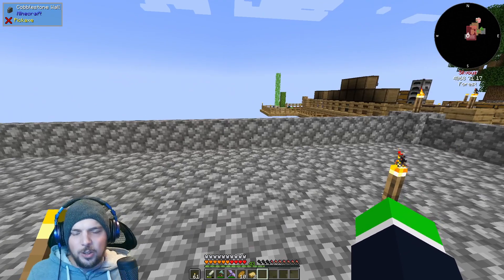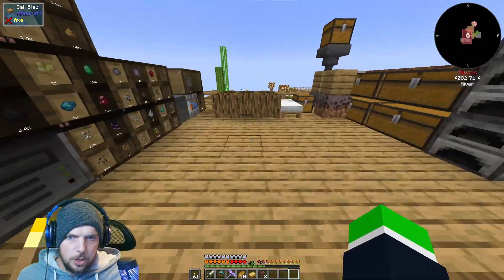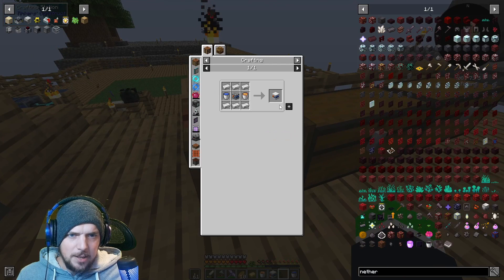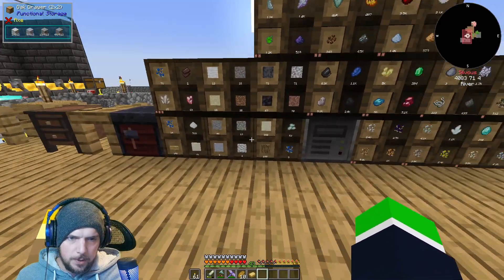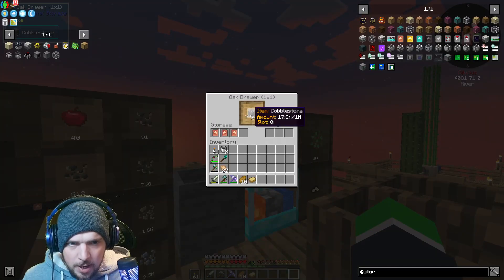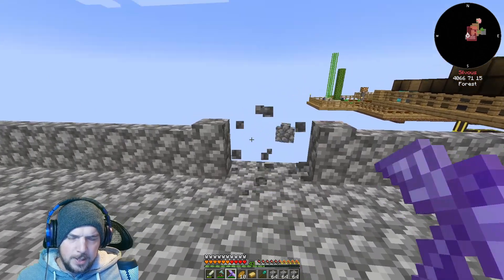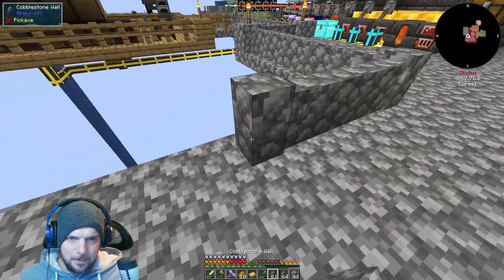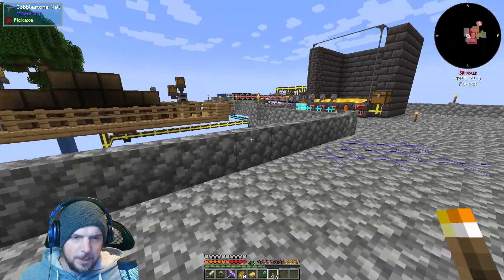Minecraft ATM7 To the Sky Part 46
In a new series I begin the process of making my way through the new All The Mods modpack. These will be 10 min sessions recorded so this could be a while.